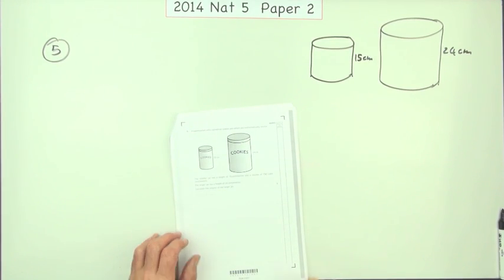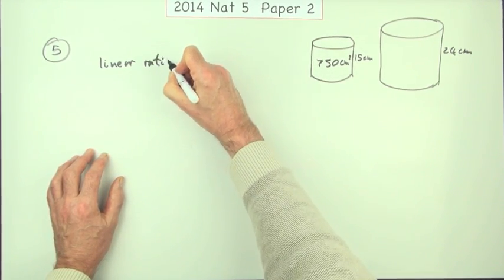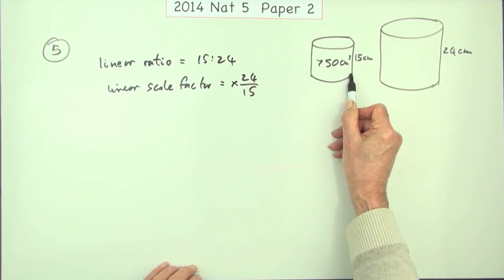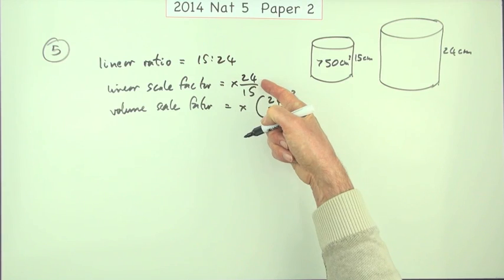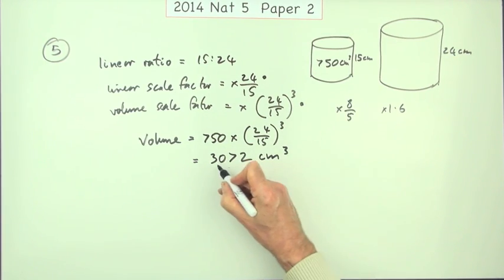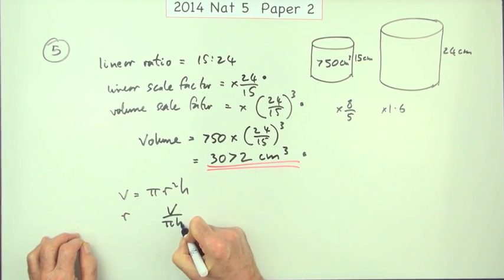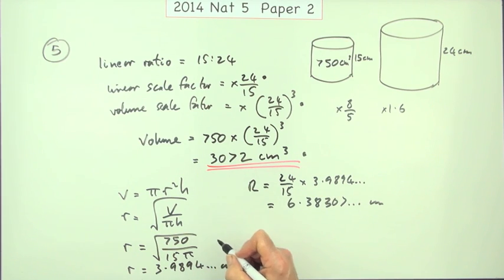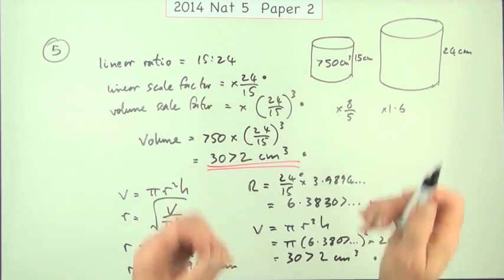2014 SQA Nat 5 Mathematics Paper 2: 5 Similar shapes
Find the volume of the larger of two similar cylinders.